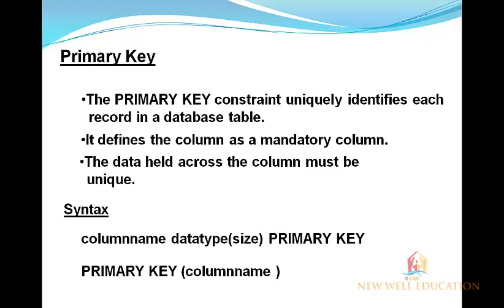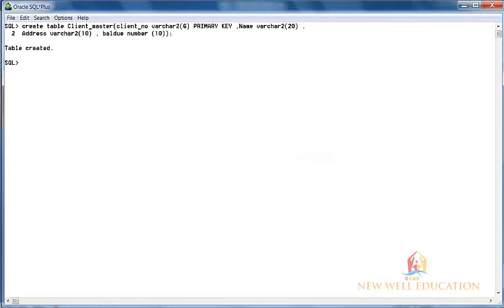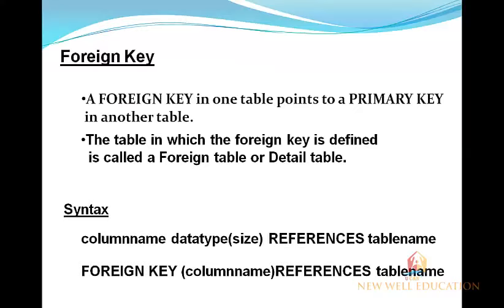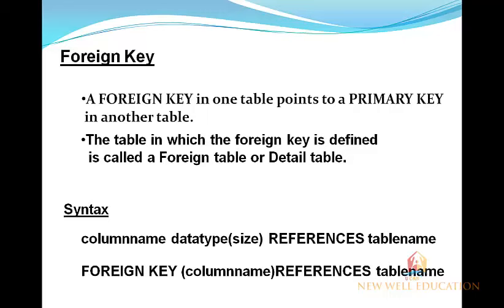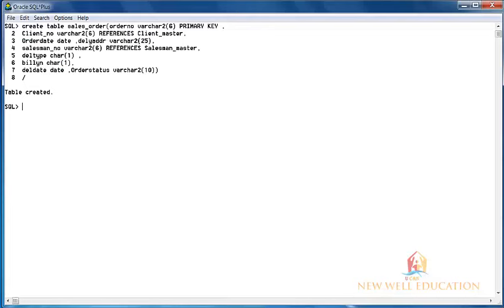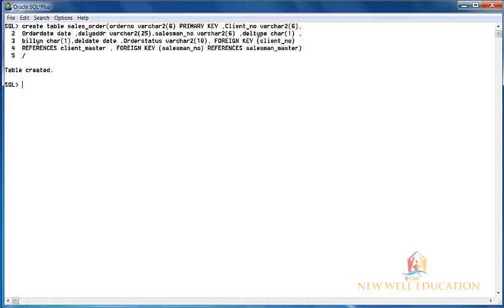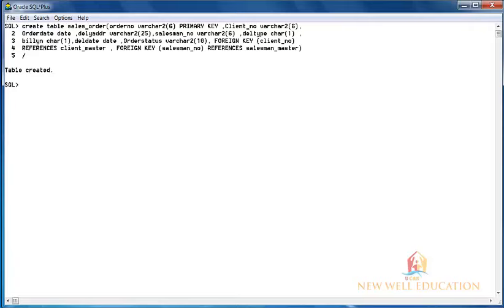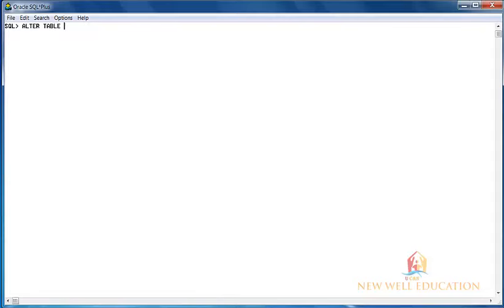Nwh Swasthik Oracle demo video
SWASTHIK